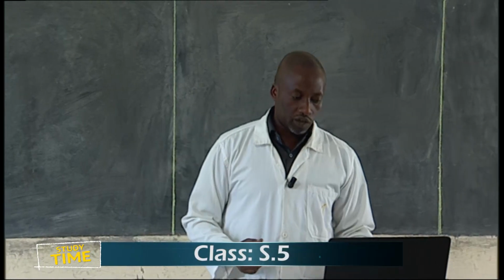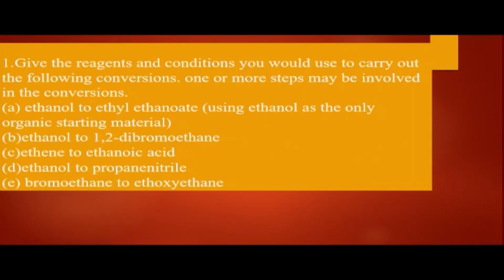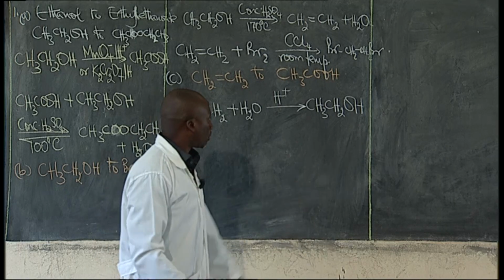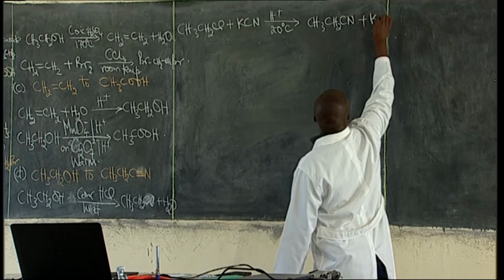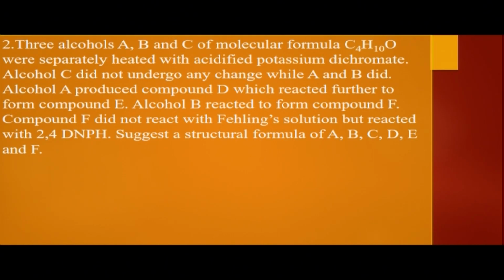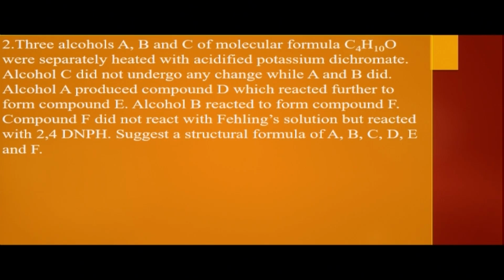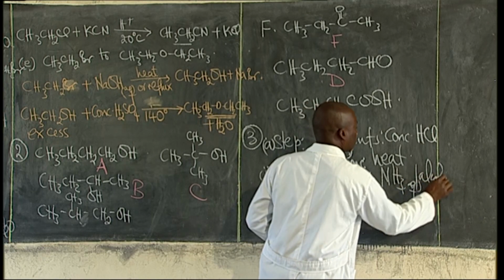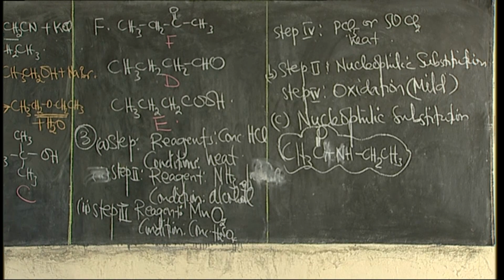s5 Chemistry Unit 5 ALCOHOLS AND ETHER Lesson 7 END OF UNITASSESSMENT